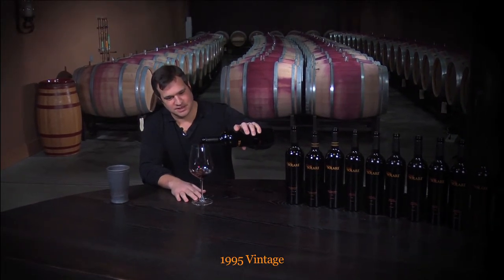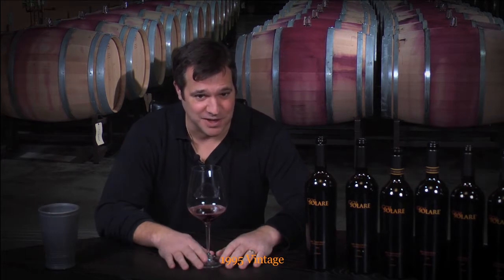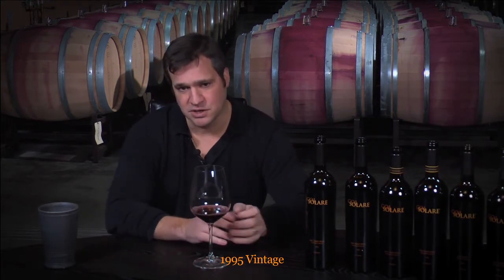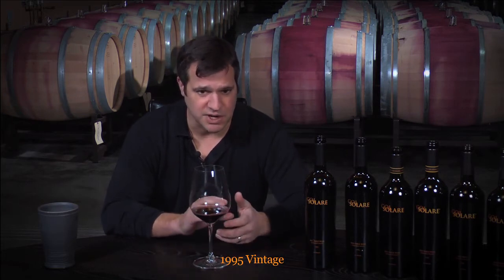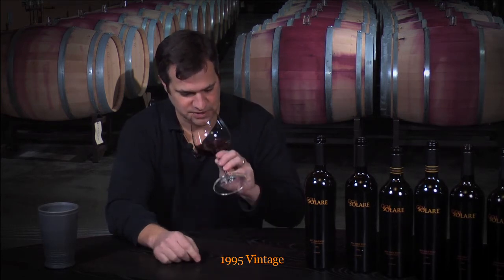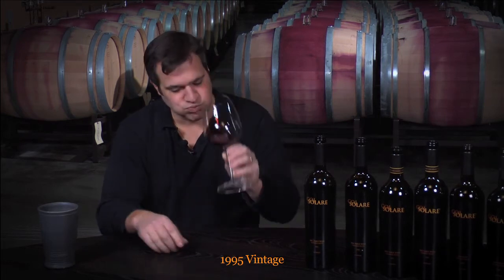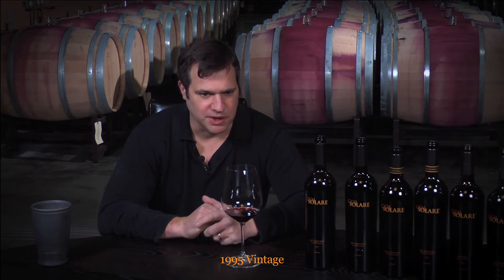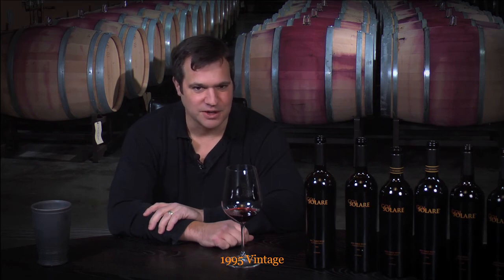1995 Col Solare Tasting Notes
Winemaker, Marcus Notaro, describes the 1995 Vintage Of Col Solare Red Table Wine, Columbia Valley